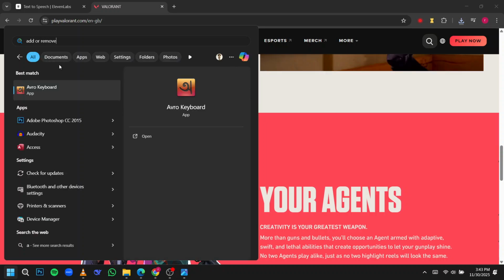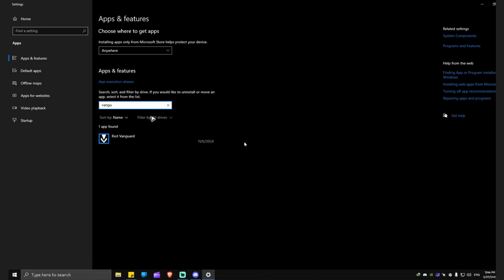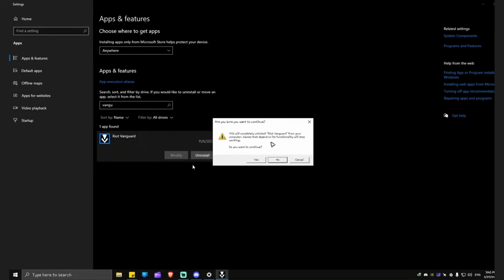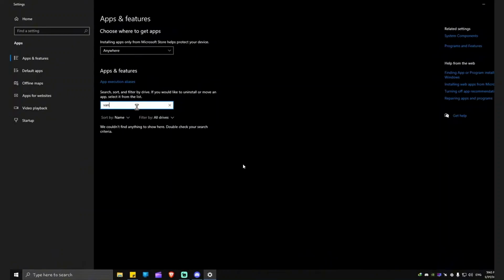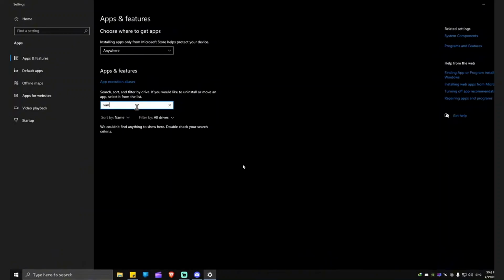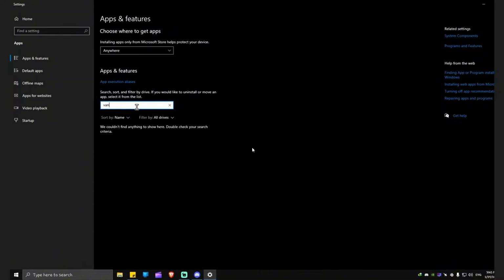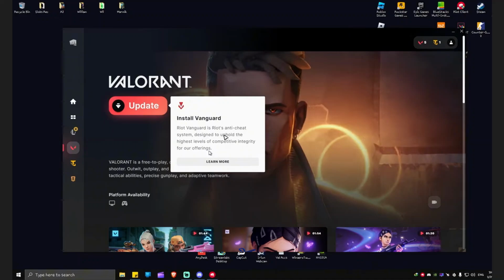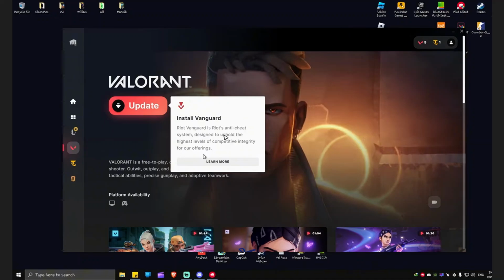How to Download Vanguard for Valorant - 2025 (Updated Way)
How to Download Vanguard for Valorant
In this video, you will learn how to download Vanguard for Valorant quickly and safely. We cover the full step-by-step process to install Riot’s anti-cheat system, troubleshoot common issues, and ensure Vanguard runs smoothly with Valorant. This guide is perfect for beginners who want to start playing Valorant without errors or interruptions.